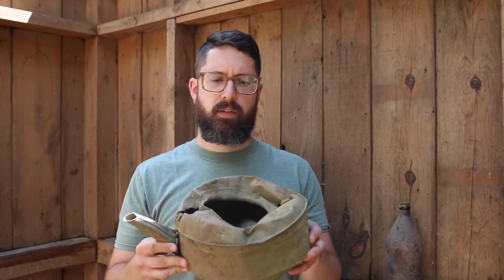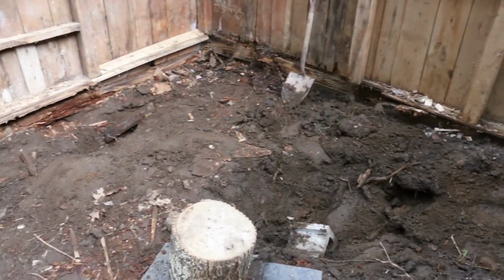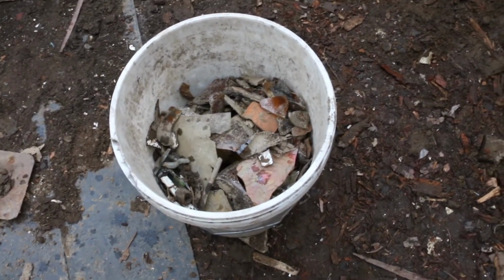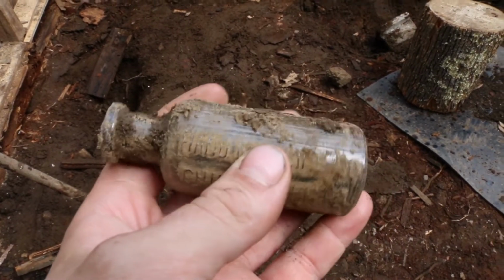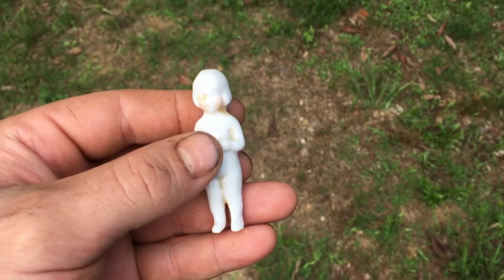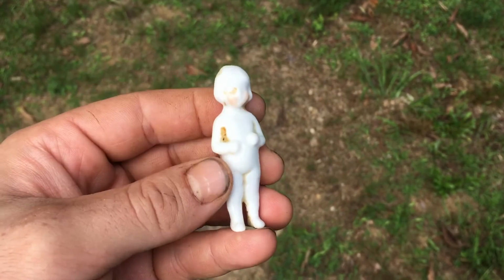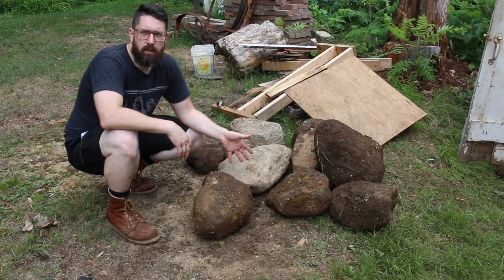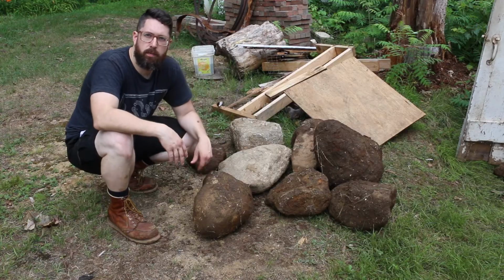Shop Build: Part 2 - Cleaning Debris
Converting an out building into my shop - Cleaning up glass and metal debris.

When we bought our house, there were some out buildings that I was looking at turning into my shop. After living here for a year and a half, I am finally getting started on the conversion. This small one was being used as a wood shed, and for storing yard tools. It needs quite a bit of work, but I'm looking forward to finally having my own space. I began forging in 2012 and this will be my first shop.

PART 2
With the roof removed, in the last video, I can now see much easier inside the shop. There is tons of glass, bits of metal and large rocks that I need to clear out of the floor. This video is a quick look at that process as well as looking at a few of the things I have found.

For more info and project images, head over to my instagram